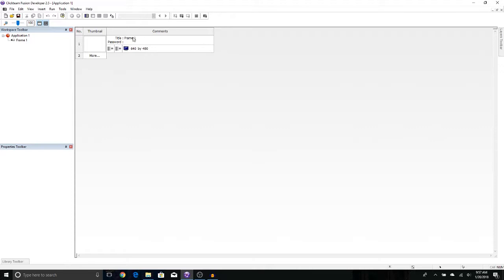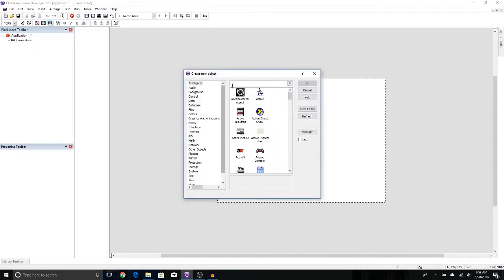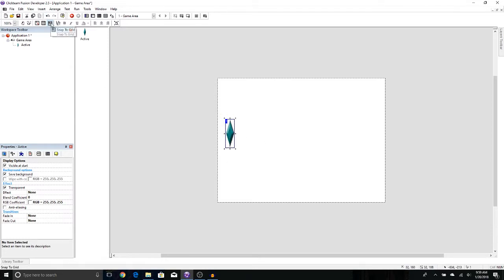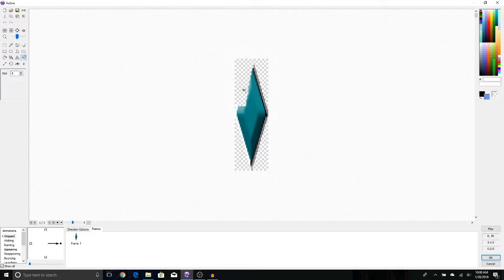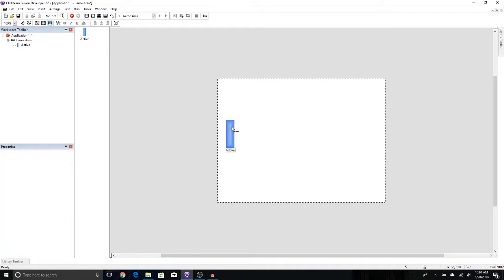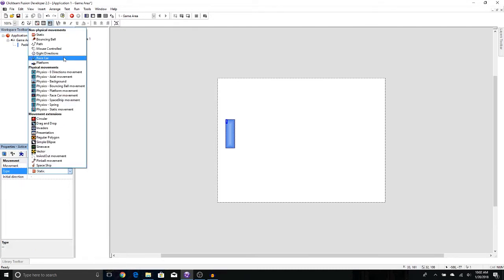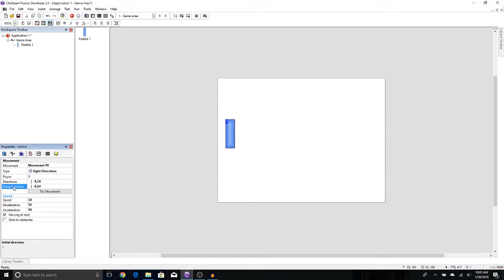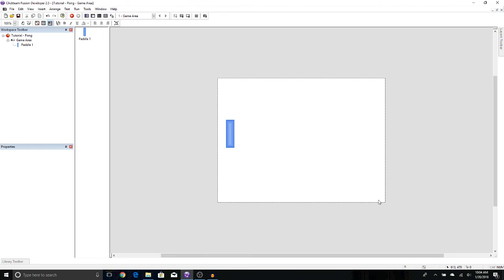How to Make Pong with Clickteam Fusion - Part 1: Getting Started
Welcome to the start of a new tutorial series. I'll be showing you guys how to make pong with Clickteam Fusion for the complete beginner.